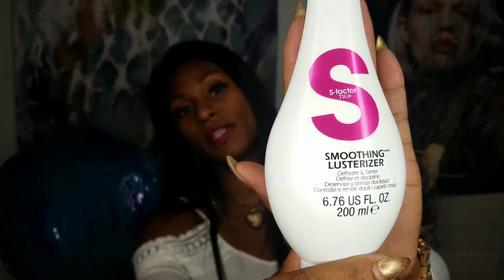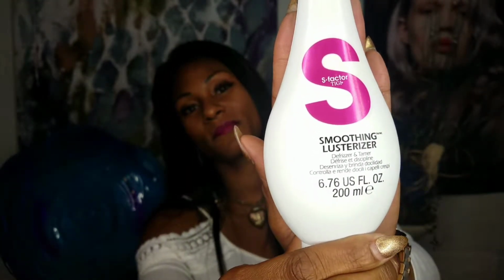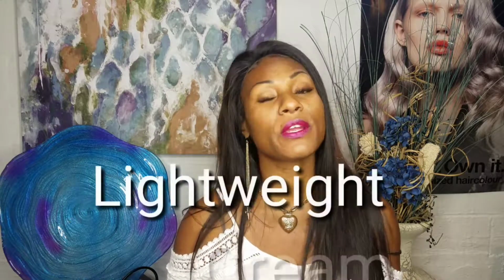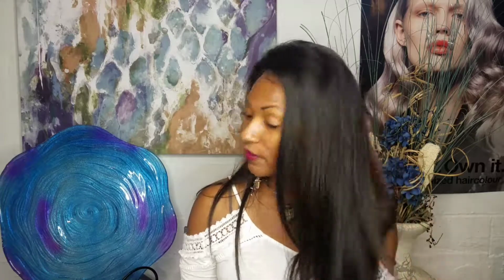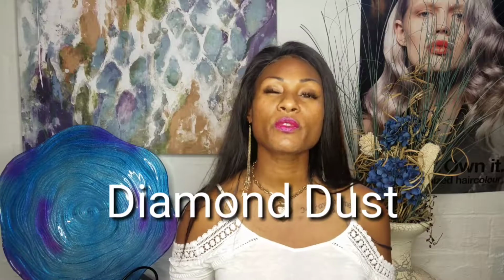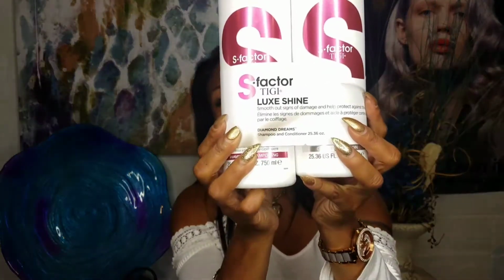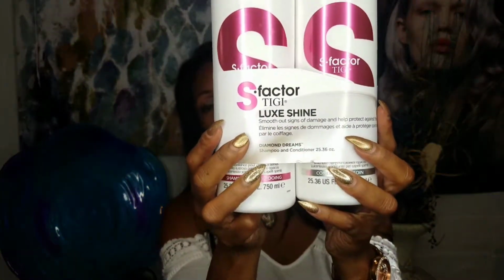TIGI S-Factor Smoothing Lusterizer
Rayshone Oliver shares her knowledge on TIGI S Factor Smoothing lusterizer hair cream. If you are looking for a good blow dry lotion that is light and adds shine, check her out!

---Purchase Products---
Luxe Shampoo and Conditioner
Diamond Dreams

Rayshone Oliver

Facebook: Weave N Luxury, Rayshone Oliver

---Credits---
Editing- insta- @queen.havoc